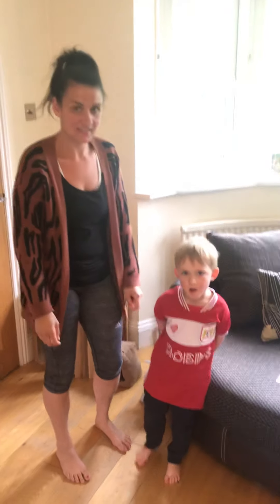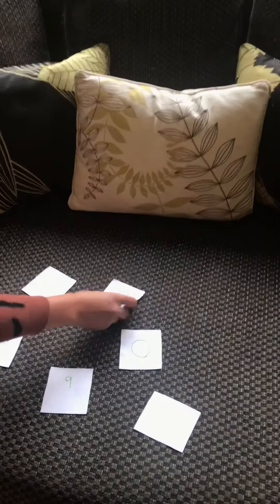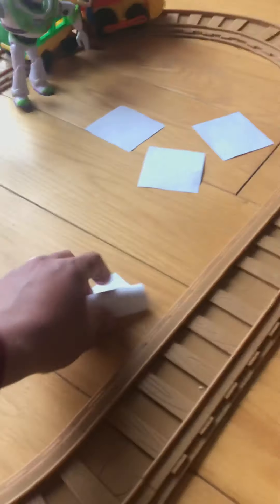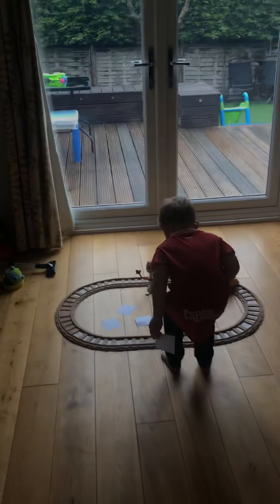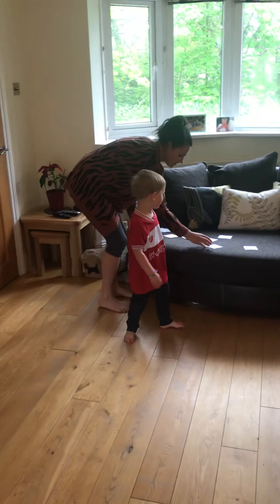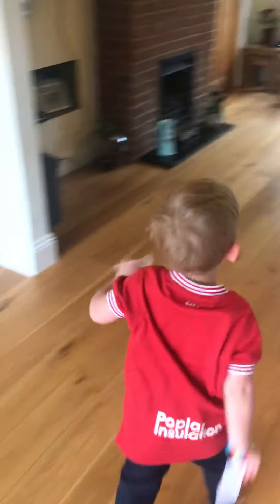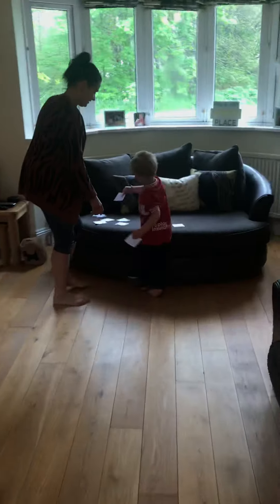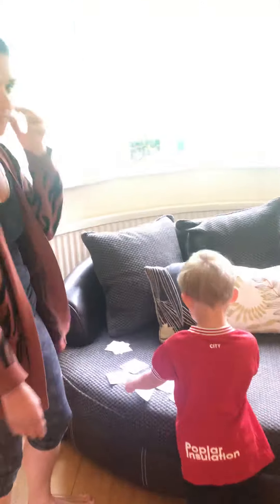Active Maths - Pairs